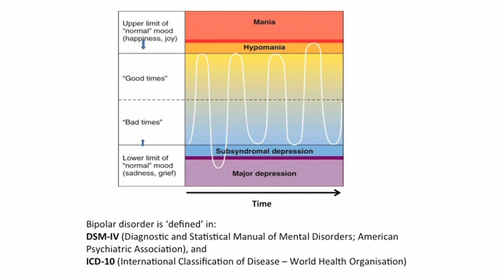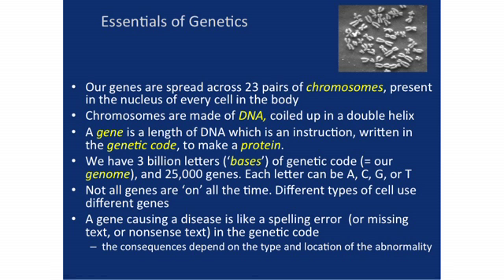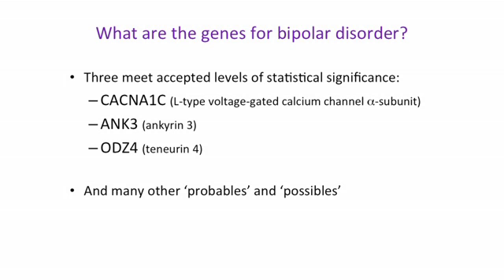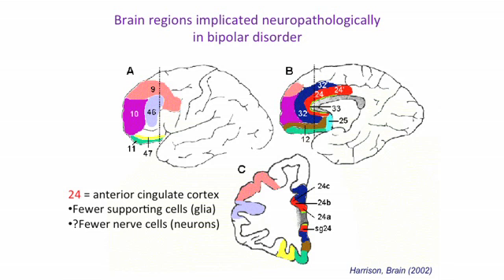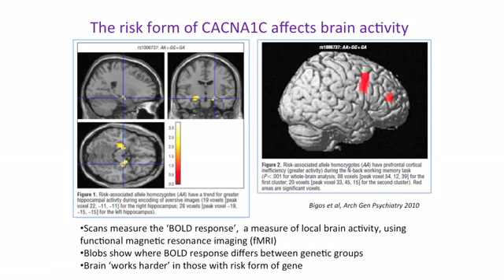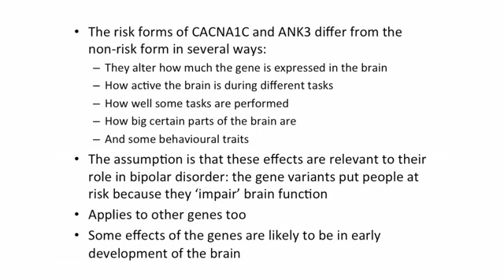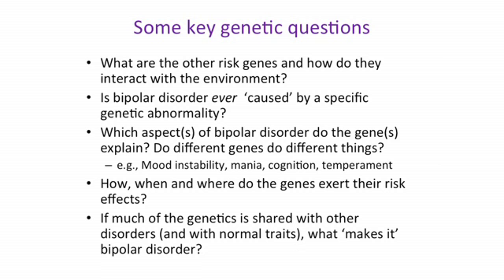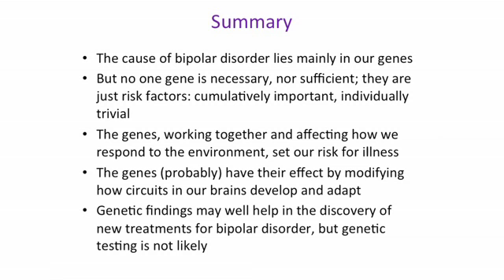The 2011 Monica Fooks Memorial Lecture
Paul Harrison, MA, DM (Oxon), FRCPsych. Professor of Psychiatry at the University of Oxford, delivered the 10th Annual Monica Fooks Memorial Lecture entitled "The roles of genes in major mental illness: recent developments in bipolar disorder" on 16 November 2012.

The Monica Fooks Memorial Lecture was established in 2002 at Somerville College, Oxford in memory of Monica, the daughter and sister, respectively, of Jean and Carolyn Fooks, who were both students at Somerville. Monica studied at Edinburgh University and developed bipolar disorder, which led to her taking her own life in September 1994 at the age of just 26.